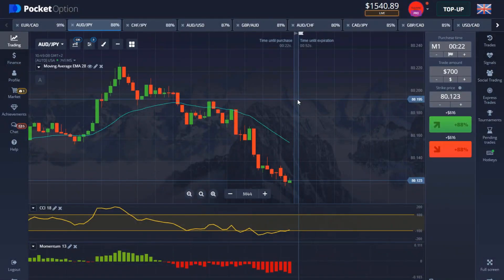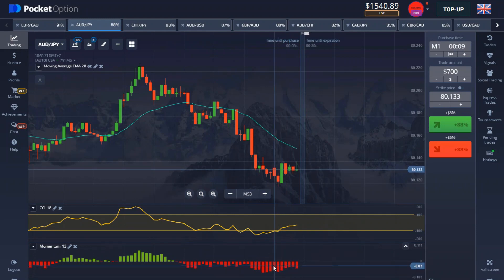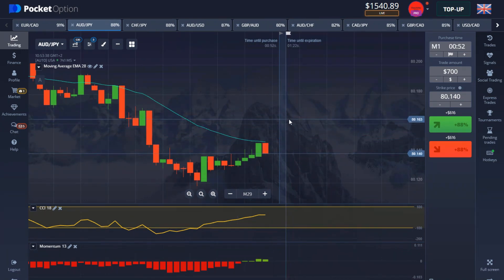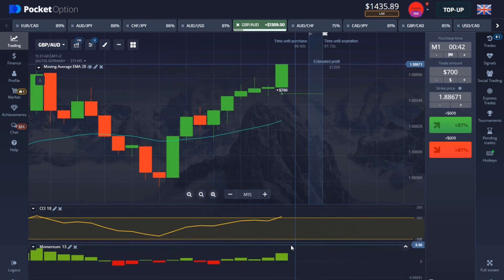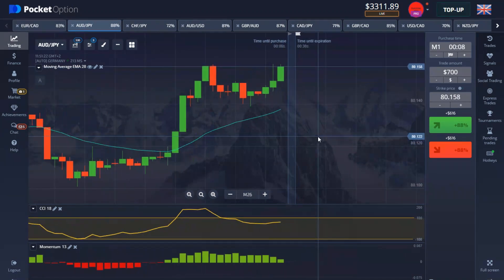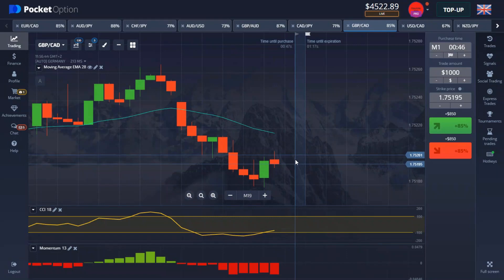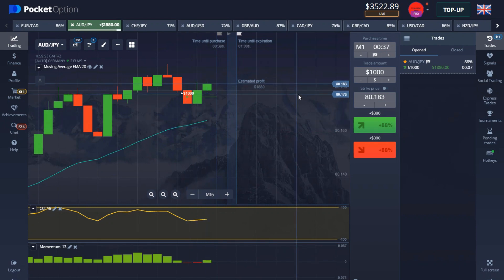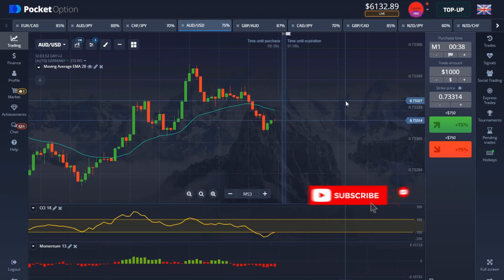$4,600 in 20 Minute with The easiest Pocket Option Indicators - Binary Options Trading 2021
Hello guys, I use the 3 combination indicator again and it was a %100 win rate... if you are a beginner, I guarantee you're going to make a profit using this strategy.

make sure you watch the video till the end so as not to miss out on any explanation each time I enter trade

Use below website to determine the most suitable trading time in your location

Register with pocket option today and get $10,000 Demo money to practice